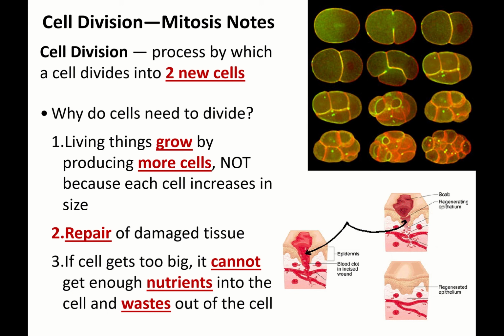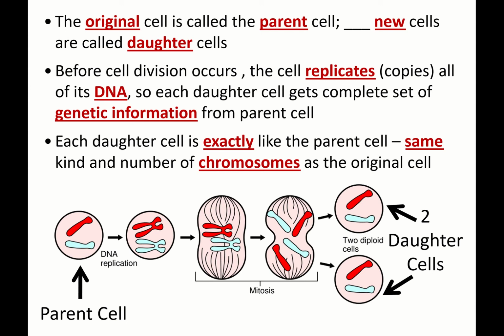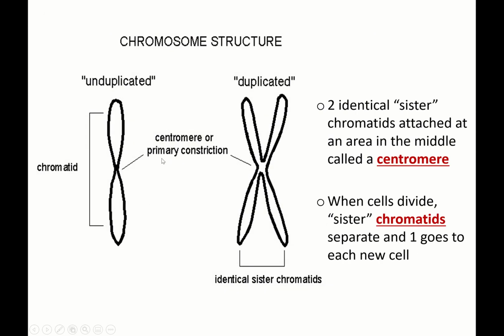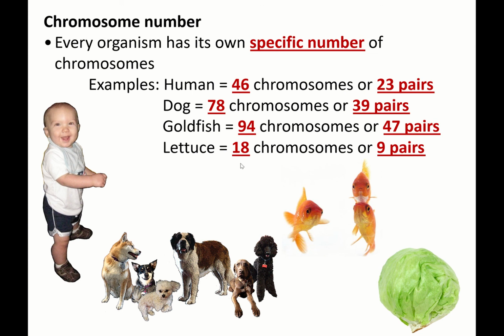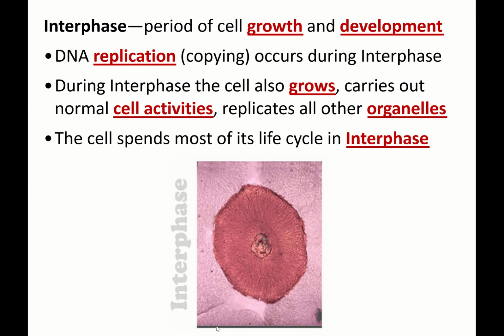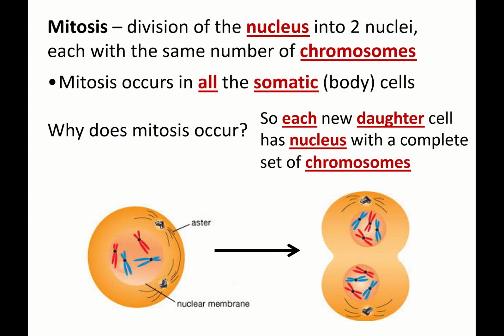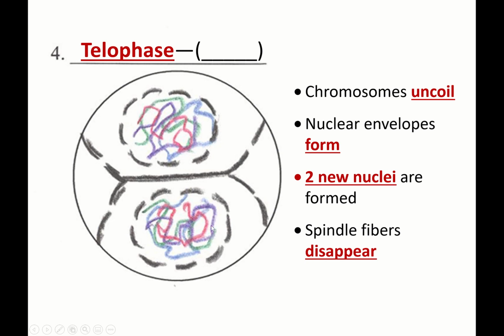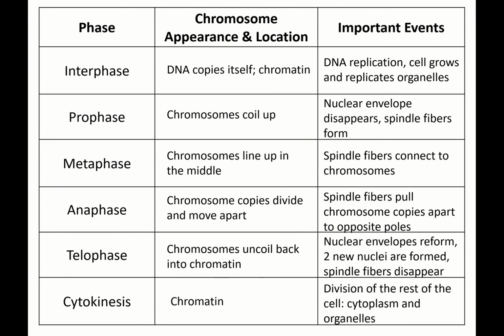Cell Cycle Notes Video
Make sure you are completing the notes as well!